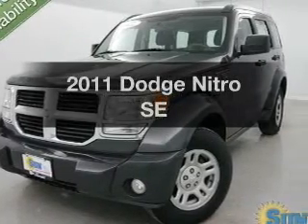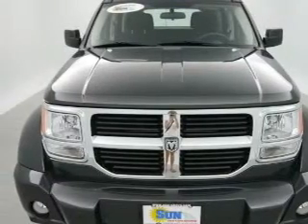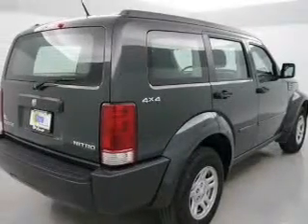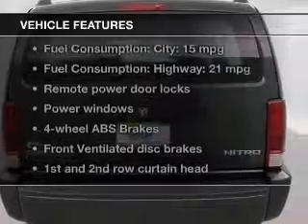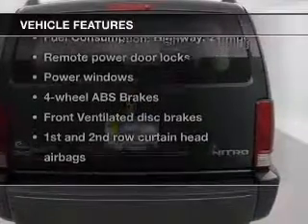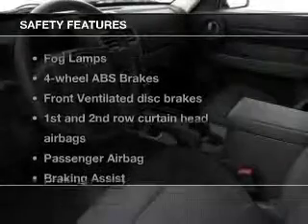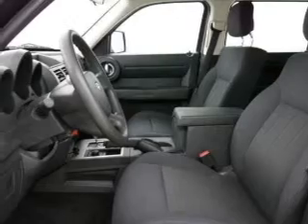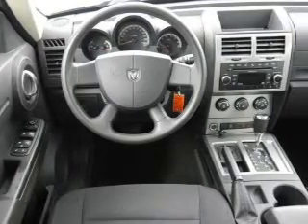2011 Dodge Nitro - Chittenango NY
Year: 2011
Make: Dodge
Model: Nitro
Trim: SE
Engine: 3.7 liter 6 cylinder 12 valve
Transmission: 4-Speed Automatic
Color: Dark Charcoal Pearl
Mileage: 31353
Address:
104 West Genesee Street